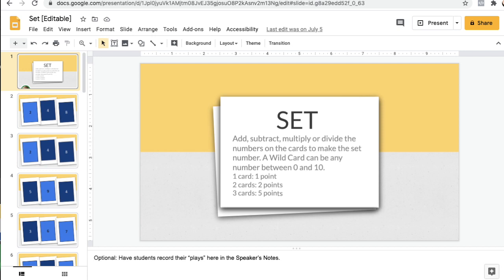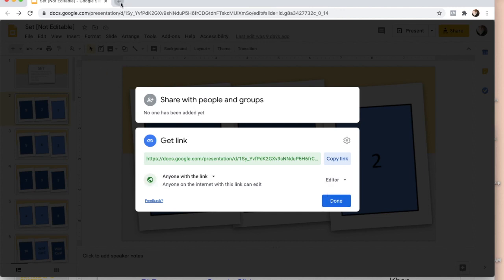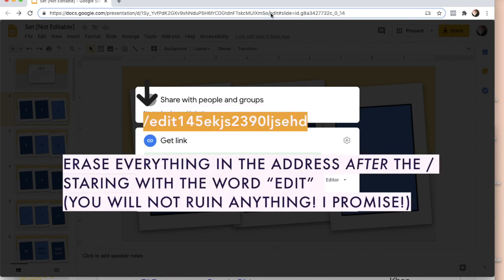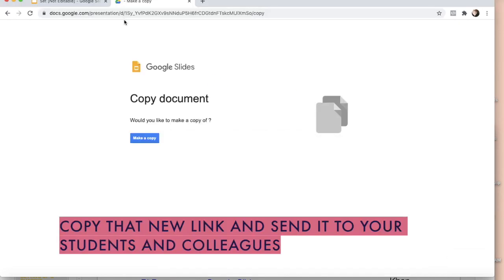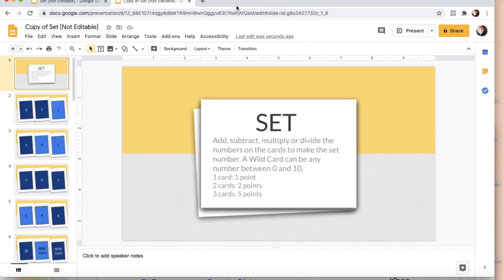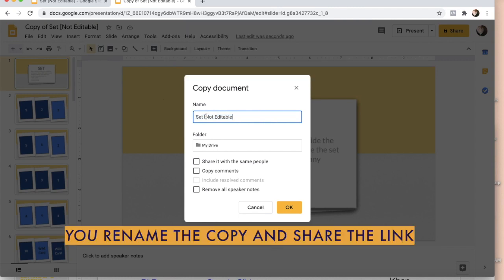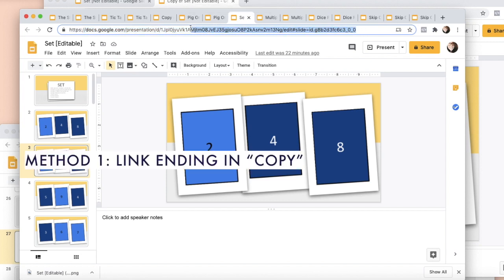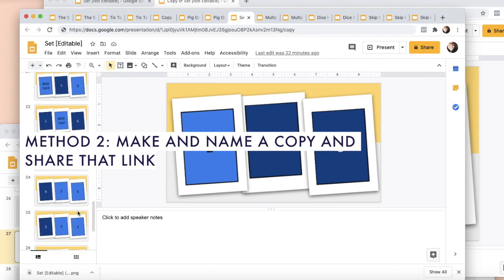Two Ways to Copy and Share Google Slides Presentations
Learn how to make copies of Google Slides presentations to share with students and teacher-friends.

Sometimes you have a really great resource or math game you want to share with your students, but how do you make a copy for each student? In this video I break down two ways to copy and share Google Slides without allowing others to edit to your original presentation.

Teachers! Want to learn how to use math games and number talks to build fact fluency in your classroom, even if you have zero time?